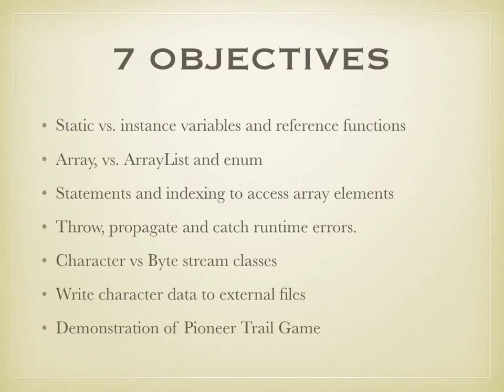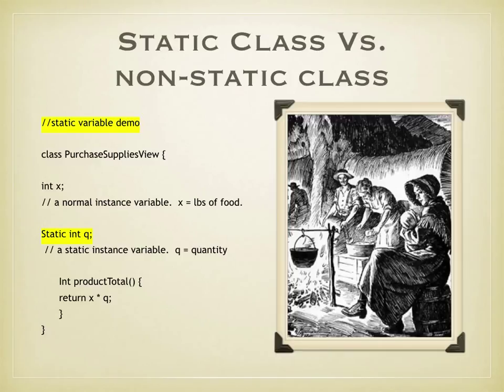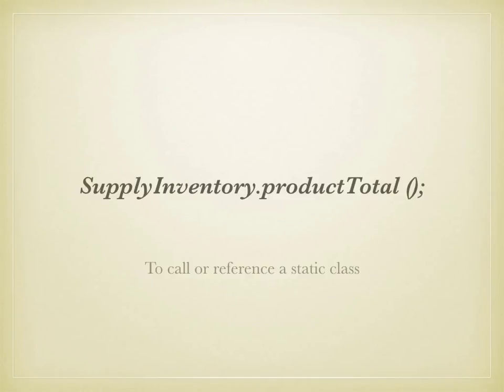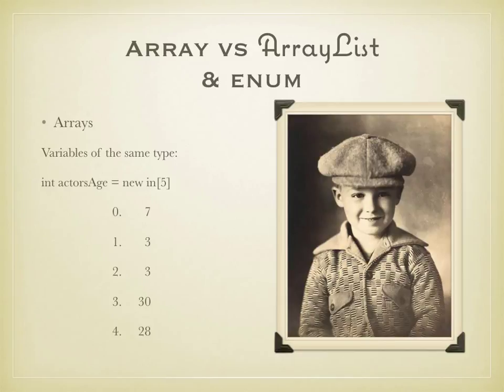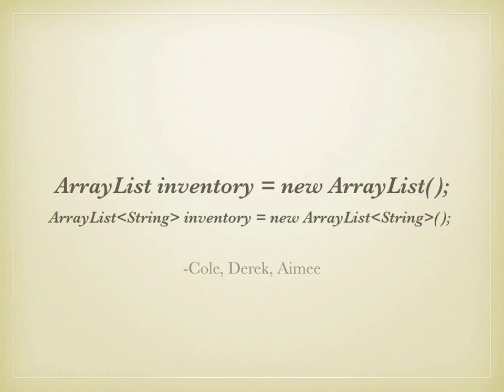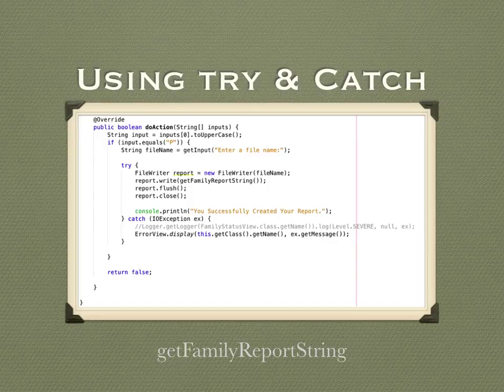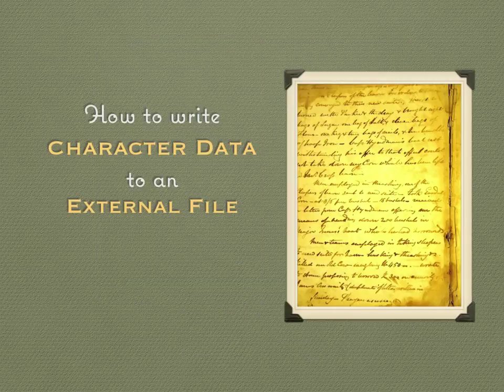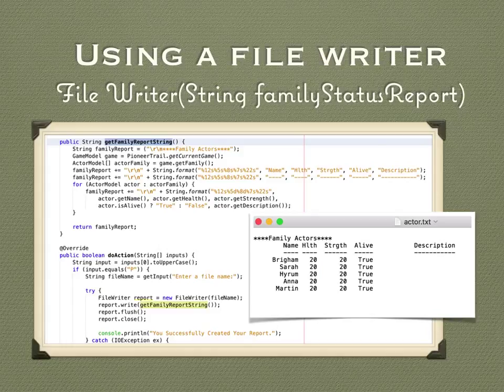Jorgensen Aimee Final Presentation CIT 260